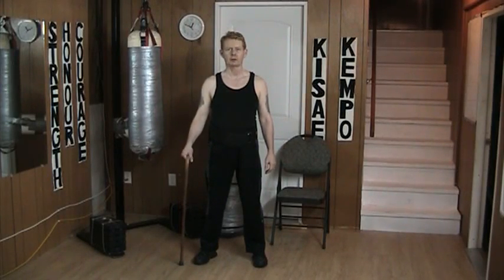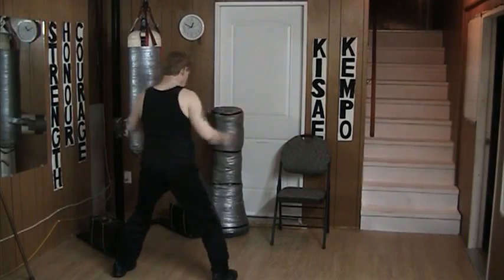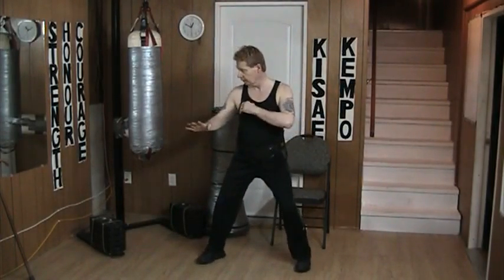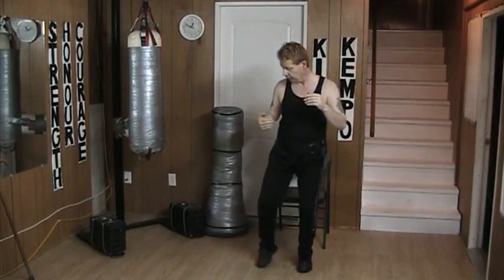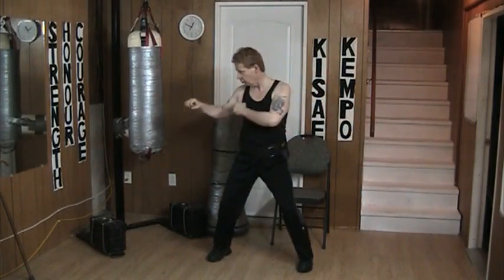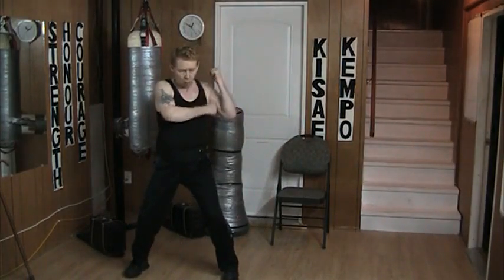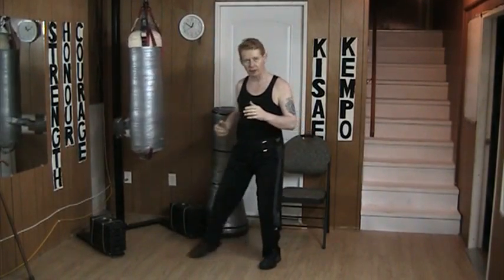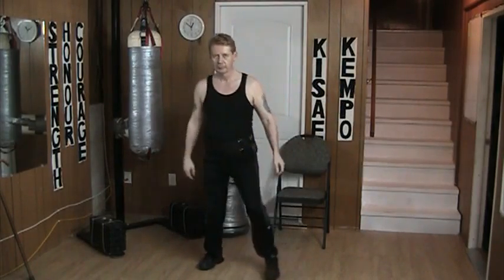March 28 2013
Kisae Kempo Tactics for using the Shift Away Side Kick